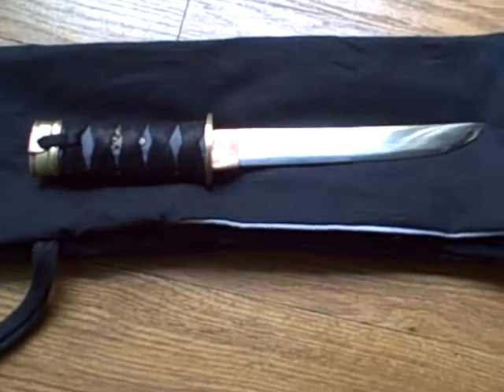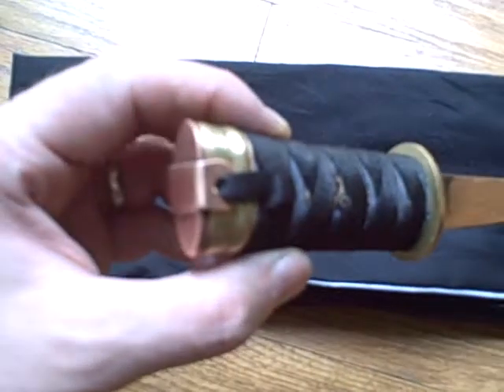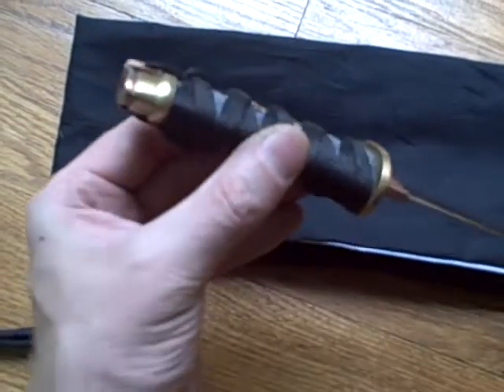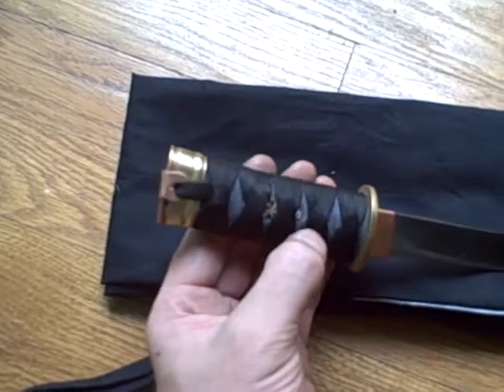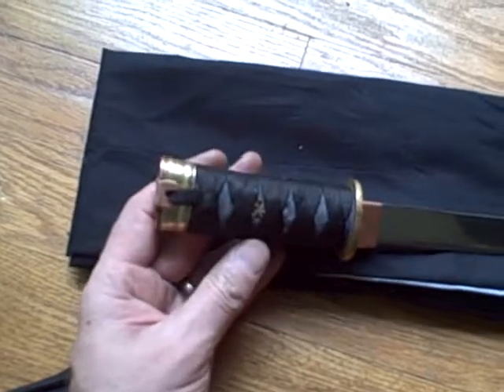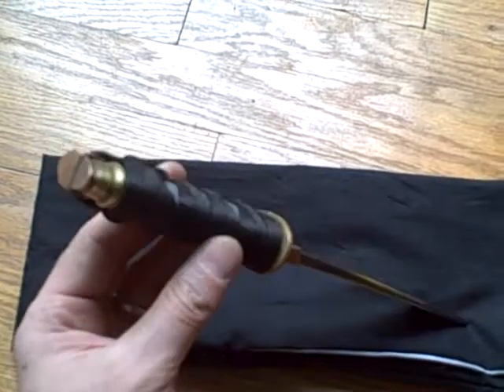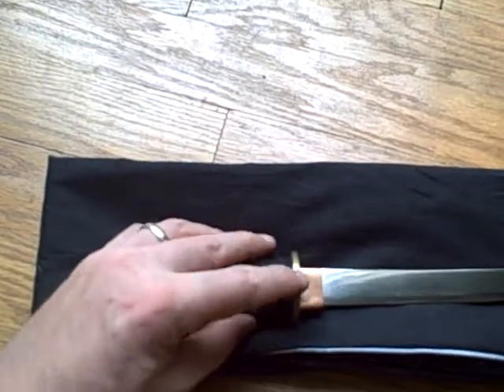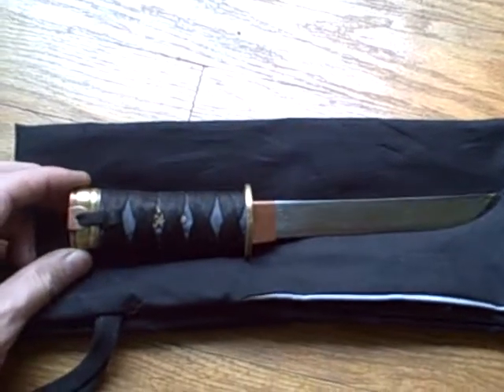finished concept for punch tanto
this is my idea to complete this knife.i used stuff that was at my house.i want to get some good leather ito and real same for the real finish.